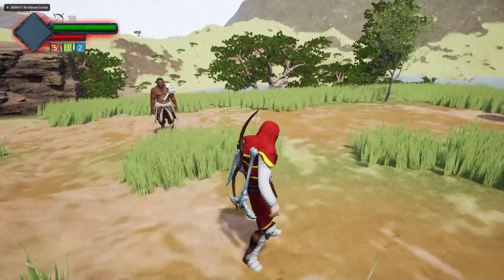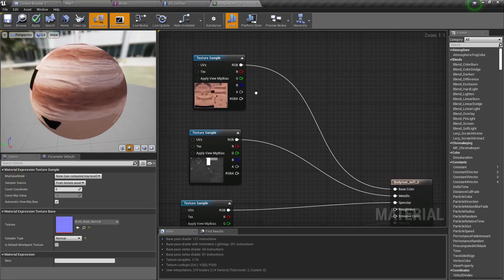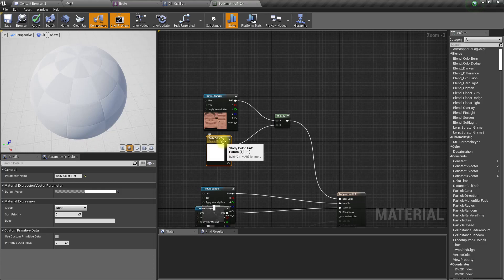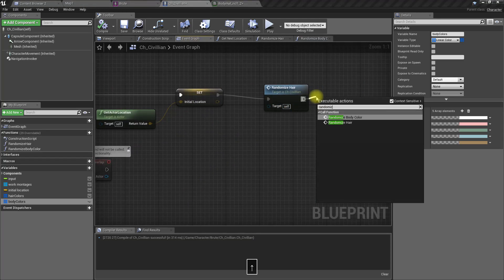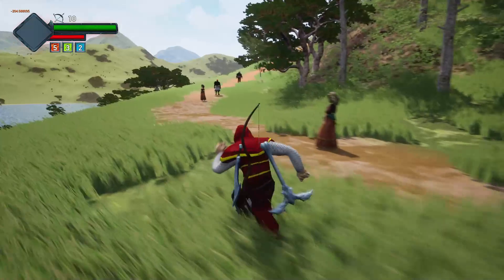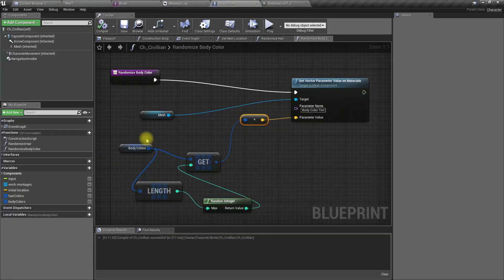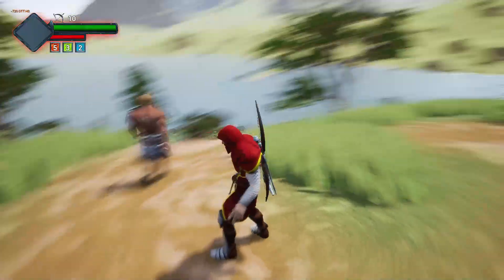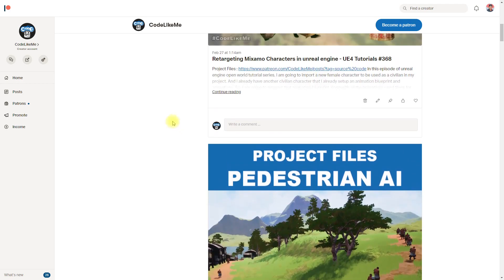Character Randomization (Skin Color) - UE4 Tutorials #371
In this episode of unreal engine open world tutorial series, I am going to continue with character randomization mechanics. This time I am going to randomize the skin color of NPC characters.
 The reason to develop this randomization/customization is so that I can make the characters look different upto some extent even though I am using the same character models repetitively for NPC characters